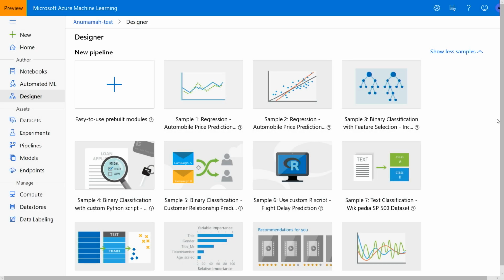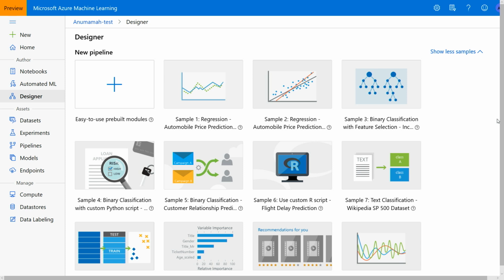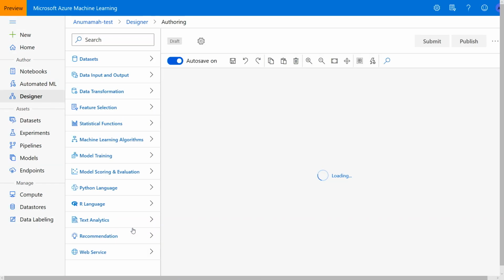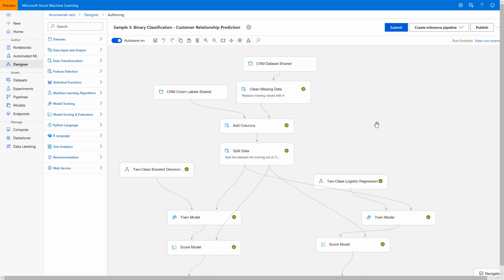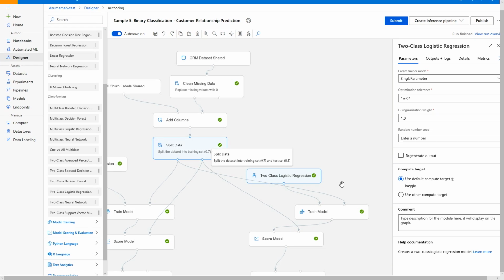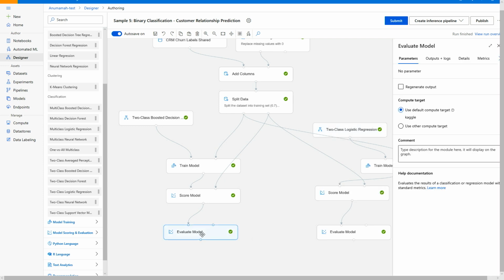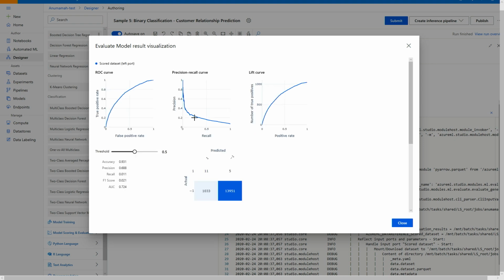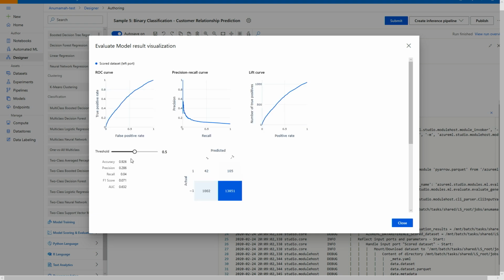3 32 11983 Udacity ML Course Lesson3 FINAL V2